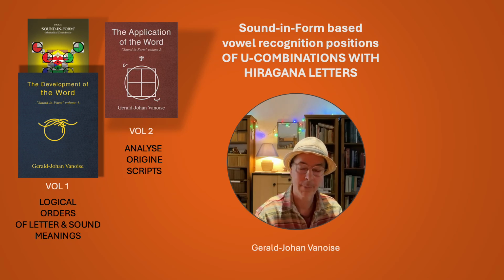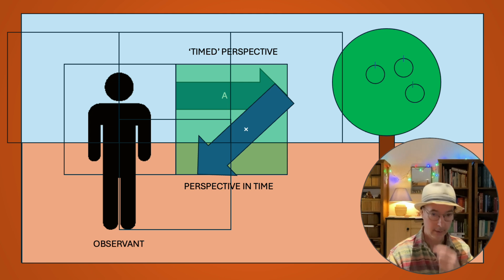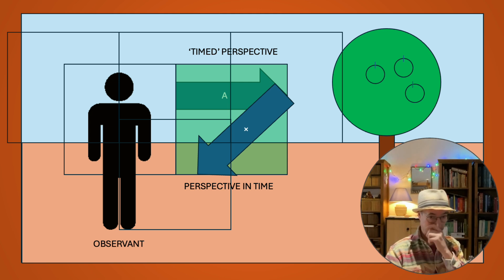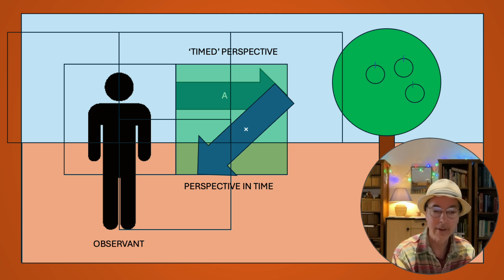Hiragana letter combinations with U, its logical positions in time and space.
Basing myself upon the sound in form theory, which gives every letter a specific position in time and space, this idea can give more meaning, a sense of logic and some extra explanation to the formation or forms of the Hiragana letters.